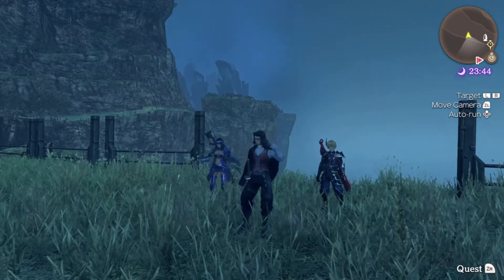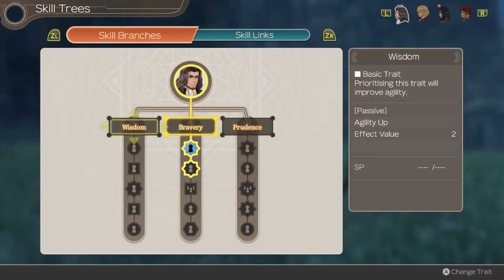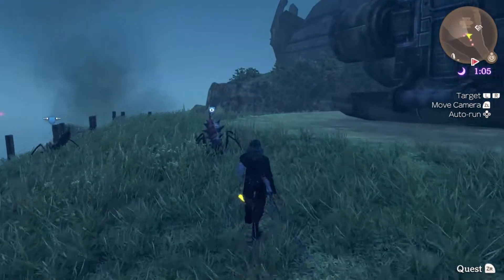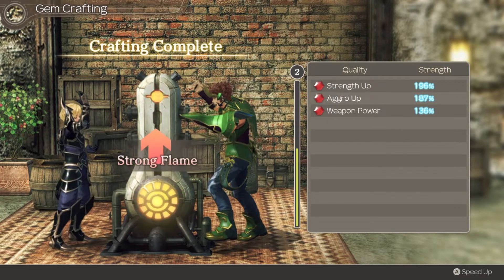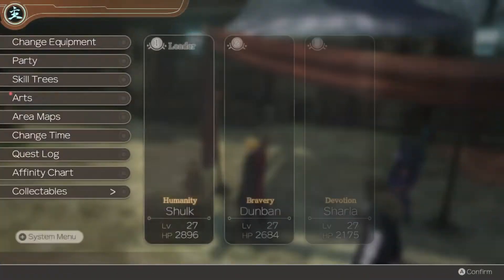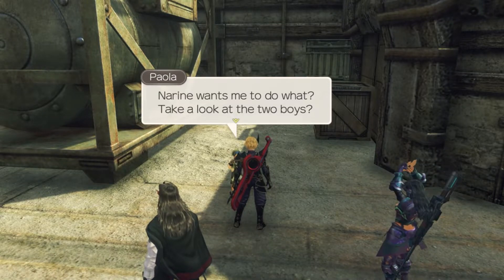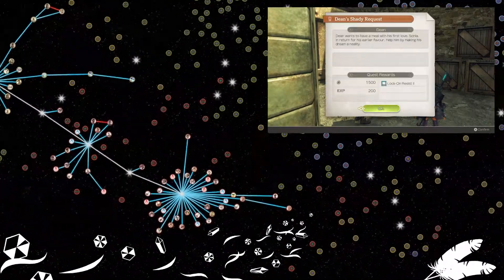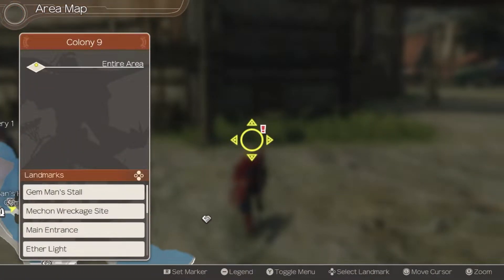Xenoblade Chronicles: Definitive Edition - Episode 19: "Heartfelt, Shady and Sincere Requests"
Taking on some sidequests in Colony 9!

Xenoblade Chronicles is an open world action role-playing game developed by Monolith Soft and published by Nintendo for the Wii. Initially released in Japan in 2010, it was later released in the PAL regions in 2011 and then in North America in 2012. A port for the New Nintendo 3DS was released in 2015, and a remake for the Nintendo Switch was released in May 2020. Xenoblade Chronicles is the first entry in the Xenoblade Chronicles series, a subseries which forms part of the larger Xeno metaseries. Although no direct narrative connections exist to previous Xeno games, it incorporates aesthetic and narrative elements from both fantasy and science fiction. The game features navigation through an open world split into zones, side-quests tied to party members' affinity, and a real-time action-based battle system which incorporates the main character's ability to see brief glimpses of the future.

Xenoblade Chronicles takes place on the frozen bodies of two warring titans, the Bionis and the Mechonis. The people of Bionis, including the human-like Homs, are in a perpetual war with the Mechon machine race of Mechonis. Key to the Homs' efforts in fighting against the Mechon army is the Monado, a sword that is said to have been wielded by the Bionis. During an attack on his colony, the main protagonist Shulk discovers his ability to wield the Monado and sets out on a quest for revenge with his best friend, Reyn, with others joining in as the game progresses

Exploration, quest completion, and item collection are large parts of the gameplay. The player is encouraged to explore the large environments, which generally allow the player to visit whatever can be seen in the horizon. While exploring, the player may choose to take on side quests from various non-player characters that inhabit the game's world, as they commonly involve locating certain items or killing a certain number of enemy characters. When the necessary requirements are fulfilled, some of the quests are completed automatically without the player needing to manually notify in-game characters of its completion. Item collection plays a role in the game in the form of the game's "Collectopaedia". Scattered across the game are glowing blue orbs, and upon coming into contact with the orb, the player is awarded a random item that they can add to the Collectopaedia; when a certain number are collected, the player is rewarded with new items. Aside from the Collectopaedia, there are also ether crystals to be found from fallen enemies or ether crystal deposits, which give the player access to a multifaceted "Gem Crafting" mini-game, allowing for the creation of gems that may increase battle stats when equipped.

Many in-game systems affect the general flow of gameplay. The "Affinity" system tracks the relationships between characters and locations in the game. "Location Affinity" tracks the interpersonal relationships between all of the game's named characters, depicting to which degree they get along with one another, and a town's general perception of the player's controllable party. Completing quests can alter perception of the characters, and open up additional story sequences. There is also "Party Affinity", which is strictly the level of affection between each party member, ranging from indifference to love. These affinities can be raised by having characters participate in battle together, giving gifts, or using the "Heart-to-Heart" system. These "Heart-to-Hearts" are intimate moments between two characters that can show more of a character's personality, history, or thoughts, and can be initiated by having a certain level of Affinity between them. The Affinity system ties into how efficient characters work together in battle and gem crafting.  The game also has an extensive customization system, which includes changing the characters' outfits and weapons. These changes are directly reflected in the game, appearing in the field and even during scripted cutscenes.

An expanded remaster of the original game, Xenoblade Chronicles: Definitive Edition, was announced in September 2019 during a Nintendo Direct presentation. In addition to enhanced visuals, remastered music, an updated user interface, and other quality-of-life improvements, Definitive Edition also includes a new epilogue scenario titled Future Connected, which centers on the character Melia and is set one year after the main game's events. It was released worldwide for the Nintendo Switch on 29 May 2020.

This series will serve as a 100% walkthrough of both Xenoblade Chronicles and Future Connected, covering all quests (including mutually exclusive quests), areas, landmarks, achievements, heart-to-hearts and boss battles.